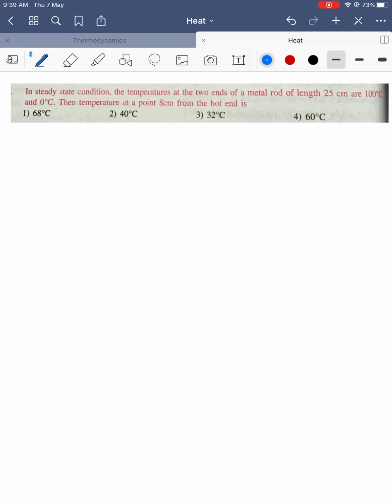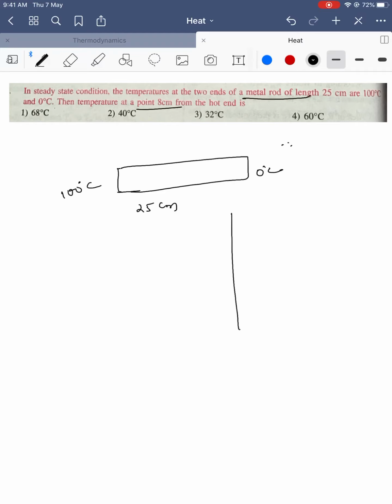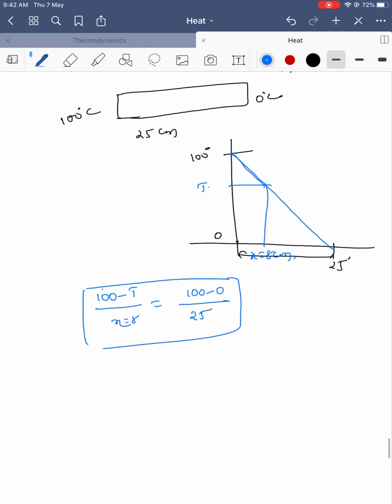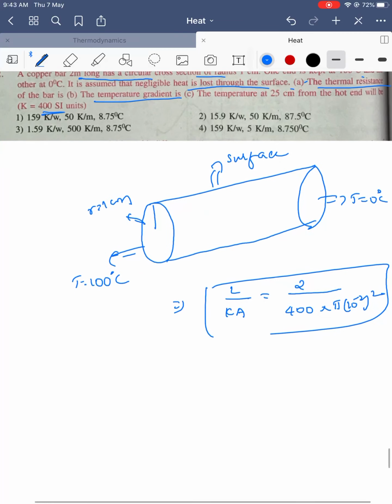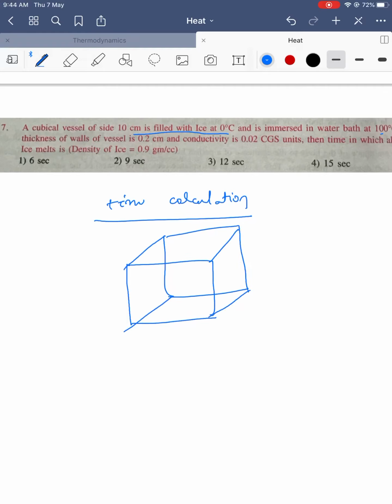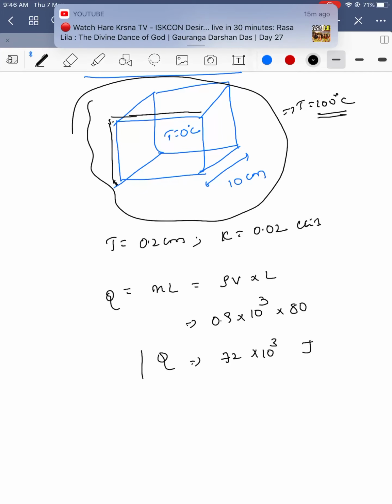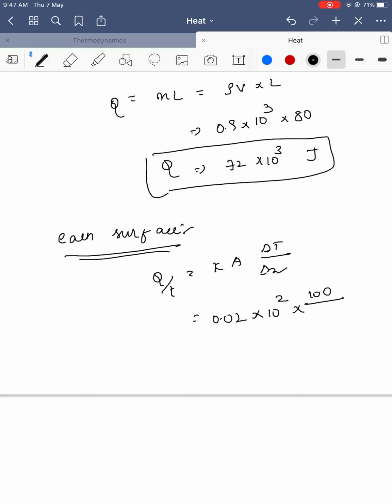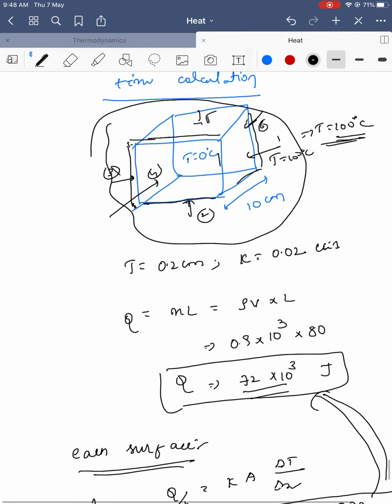Heat Transfer-03(Examples on Thermal resistance, Time and Intermediate Temp calculations)